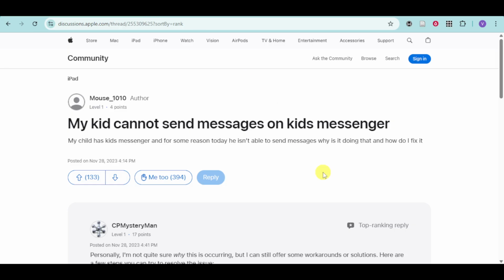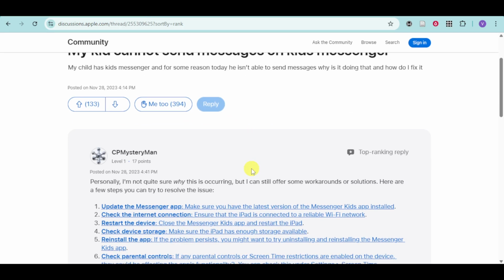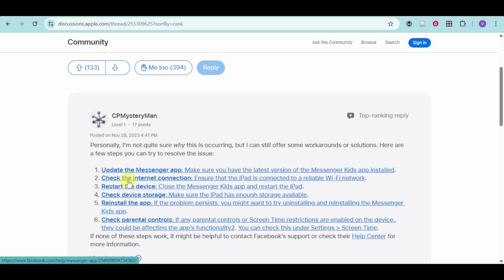How to Fix Messenger Kids App Not Working [Best Method | 2026 Guide]